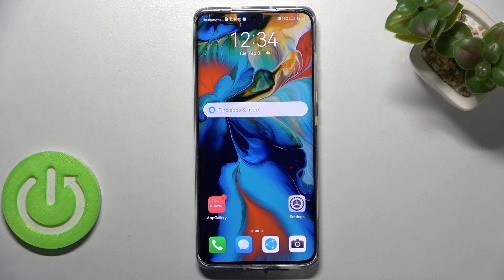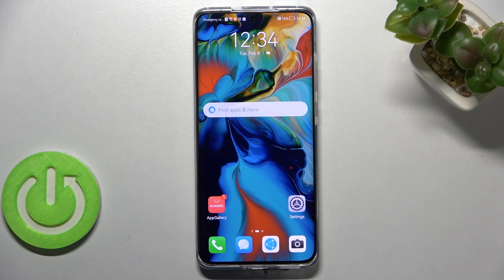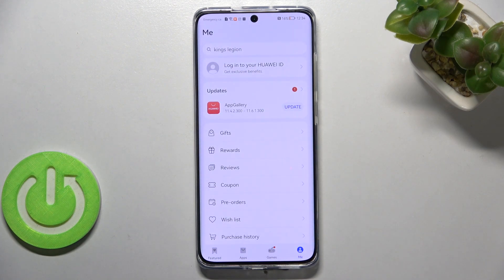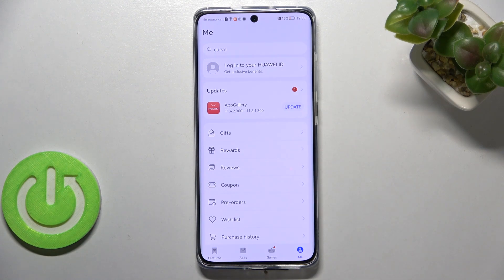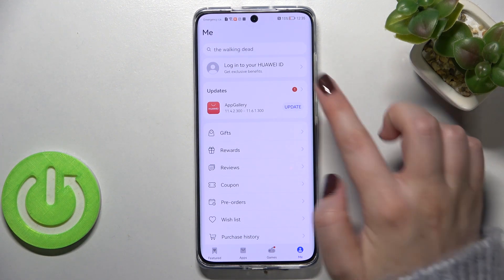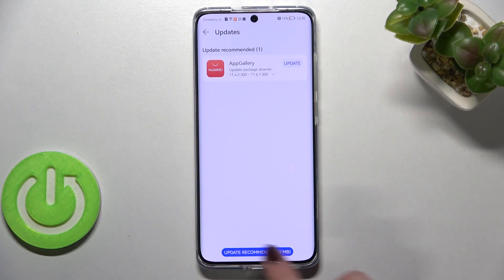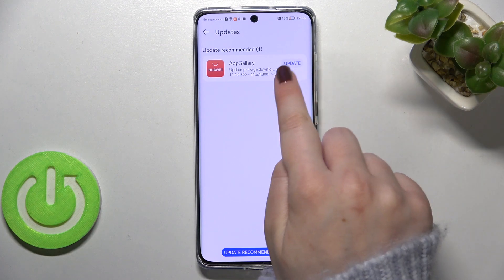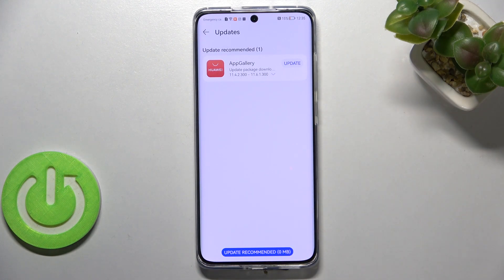How to Update Apps on HUAWEI P50 Pro - AppGallery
Find out more info about HUAWEI P50 Pro:
Hi! If you want to know how to manage apps updates on HUAWEI P50 Pro, watch this tutorial. Our expert will show you how to enter the AppGallery, and then how to successfully upload apps. If you want to know more about HUAWEI P50 Pro, go to our YouTube channel and check what our specialists have prepared especially for you.

How to update applications in HUAWEI P50 Pro? How to download updates in HUAWEI P50 Pro? How to update apps in HUAWEI P50 Pro? How to download new app versions in HUAWEI P50 Pro? How to update apps via AppGallery on HUAWEI P50 Pro?